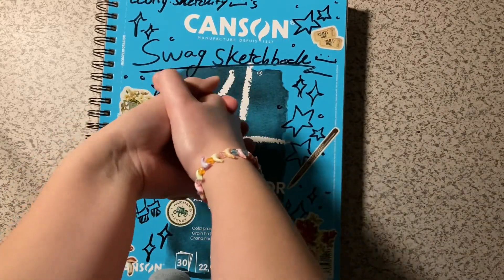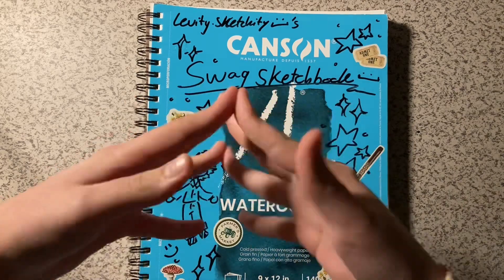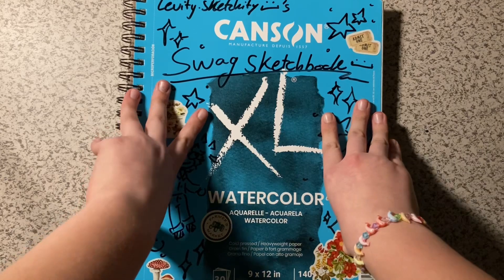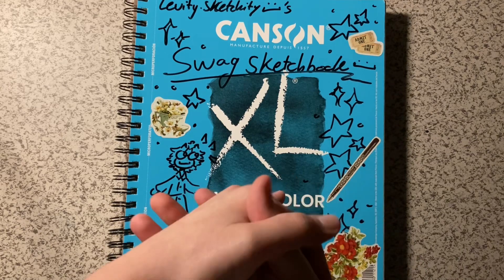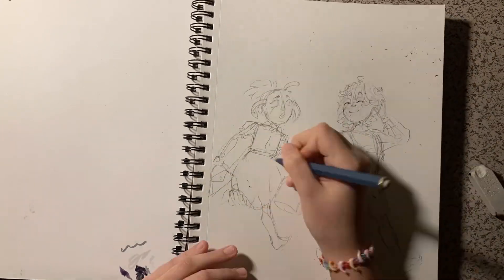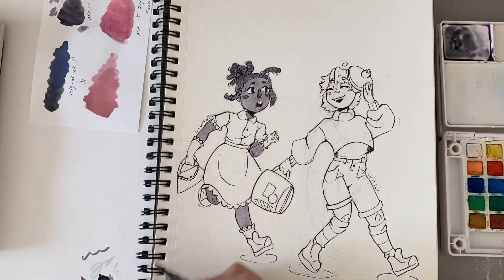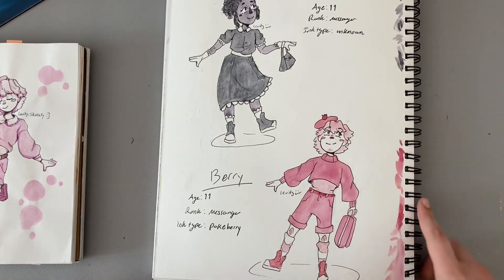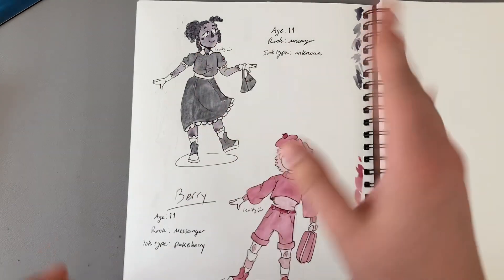✨new ✨ sketchbook and ✨new✨ characters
This video was a lot, I was super busy while filming this. I’m gonna try to script my voice overs and stuff from now on, but I hope you like these characters. I’ve got lots of plans in store for them!